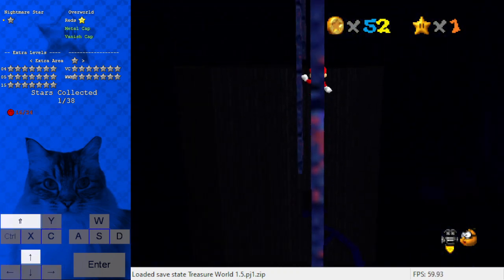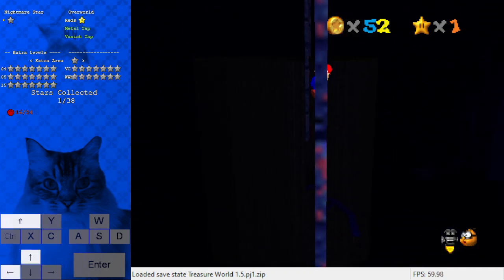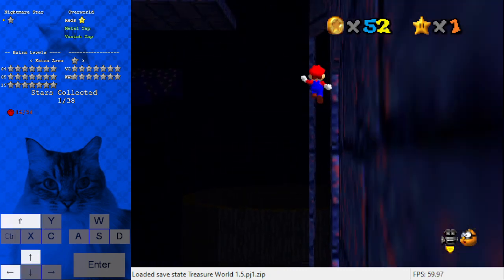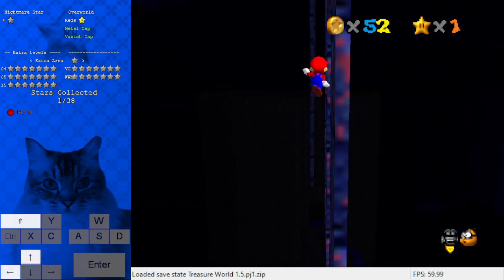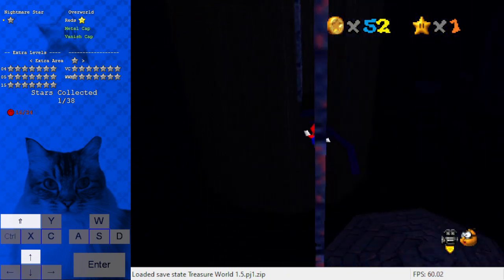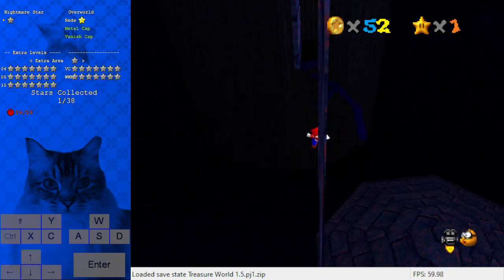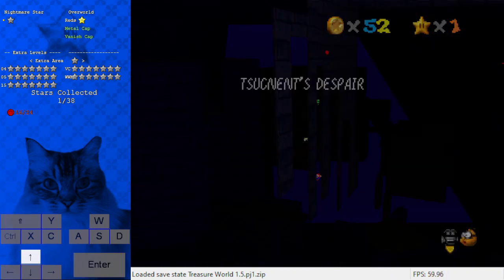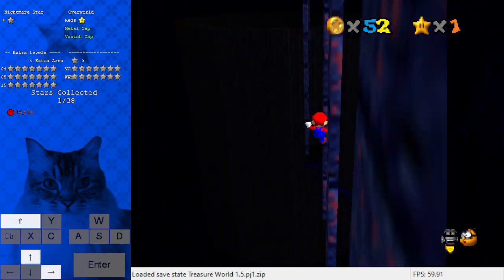different same thins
I kept dying to collision in the second gap, so I decided to record. Suddenly I didn't get that collision at all anymore, but the result wasn't much better.
I decided to switch to VH, since I never got such awful collision issues there (doesn't mean those thins have good collision).